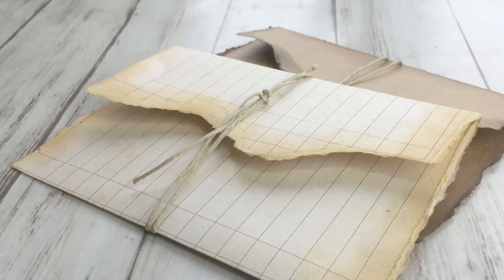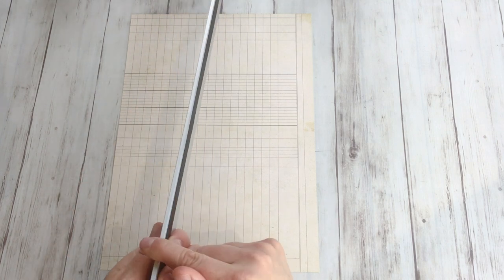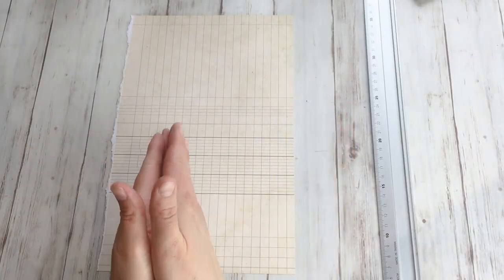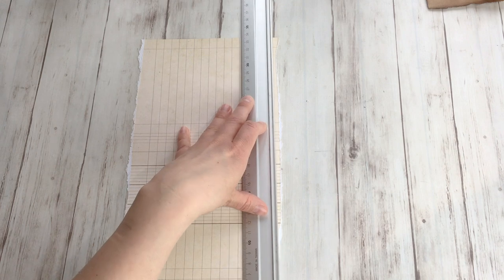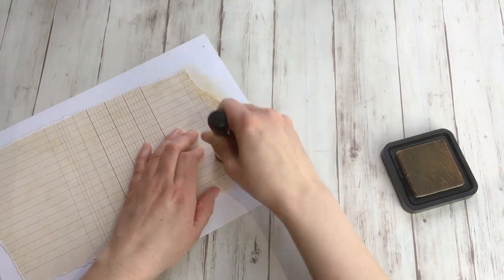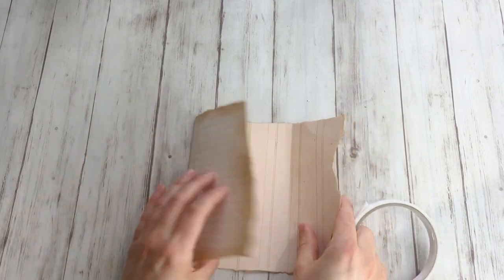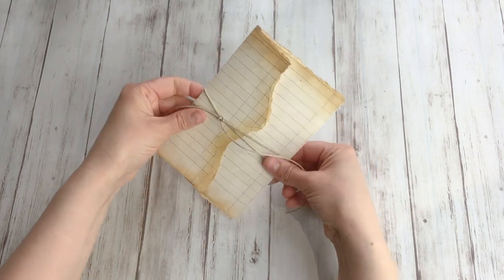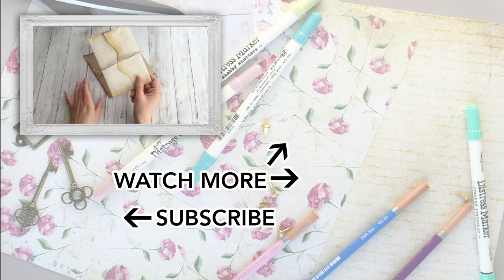Shabby Torn Envelope | TUTORIAL (+ free printable papers)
Hi, crafter! Here's a SUPER EASY tutorial how to make beautiful shabby torn envelopes for any occasion.

° Ruler with wide edge
° Antique linen ink
° Double sided tape

INSPIRING LINKS

Our favorite tools that help make us grow and thrive